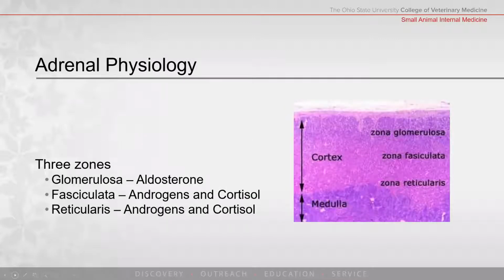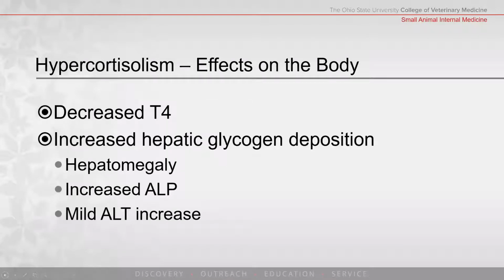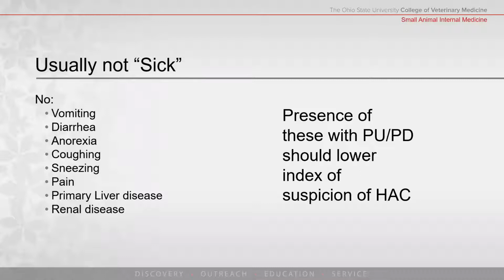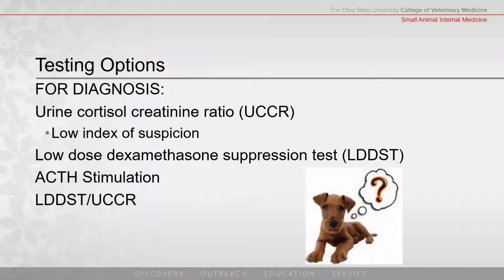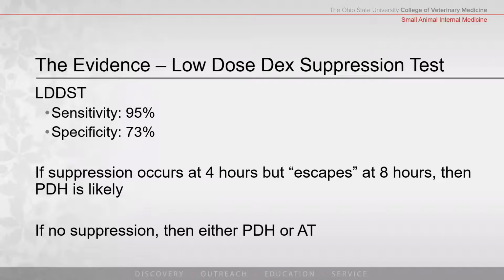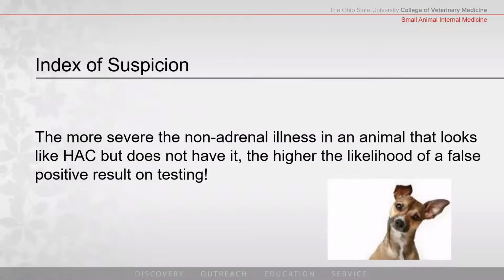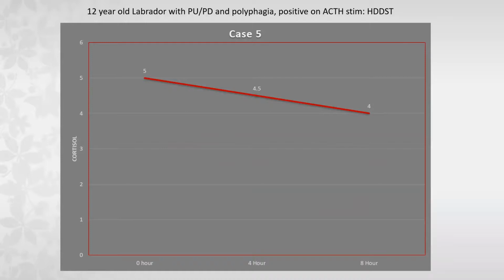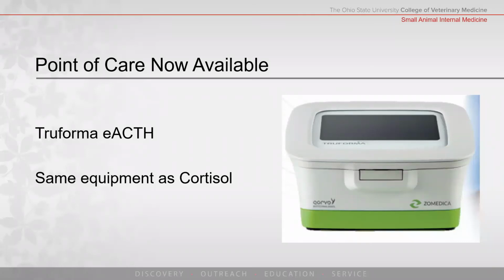Diagnosing Cushing's: Stats and Graphs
Presented by Dr. Julie Byron DVM, MS, DACVIM on September 28th, 2022

FEATURED IN THIS WEBINAR: The TRUFORMA Diagnostic System